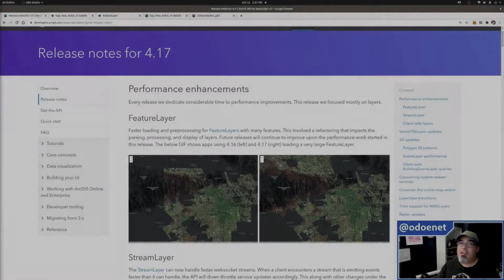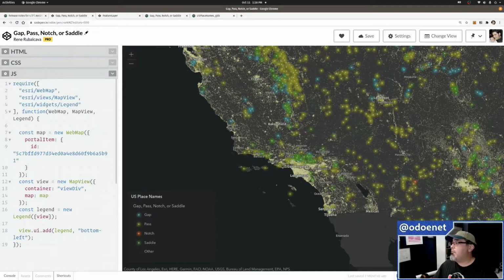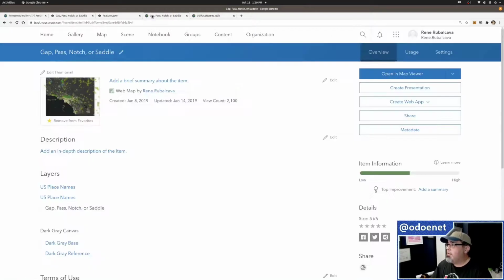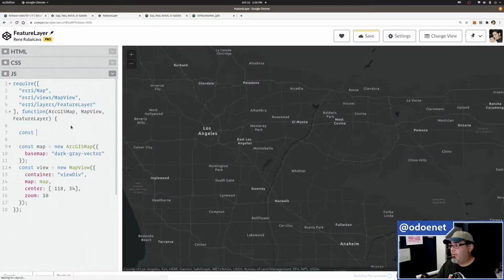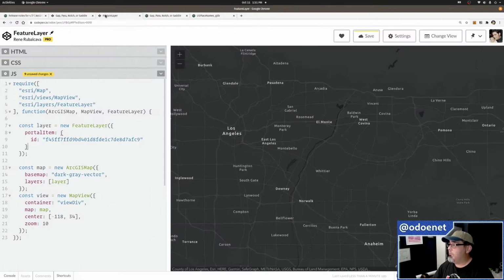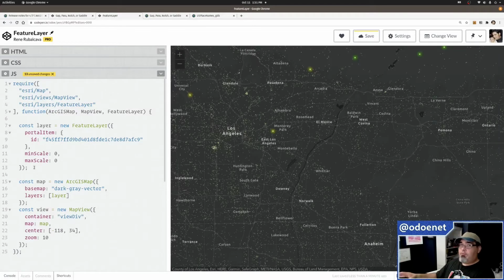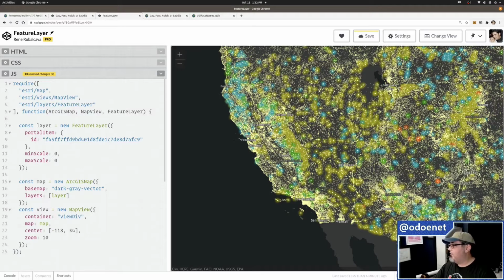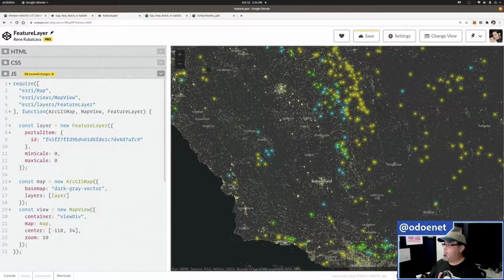More Features in your Layers in the ArcGIS API for JavaScript